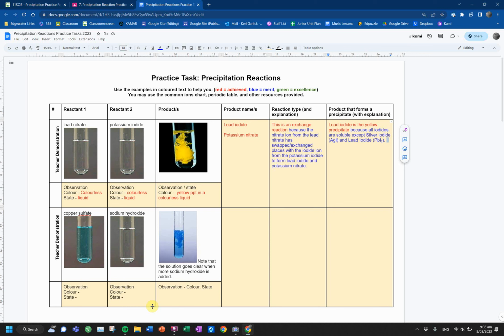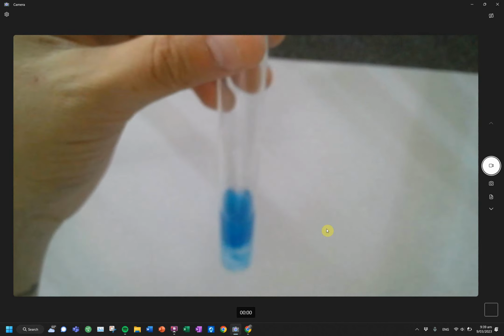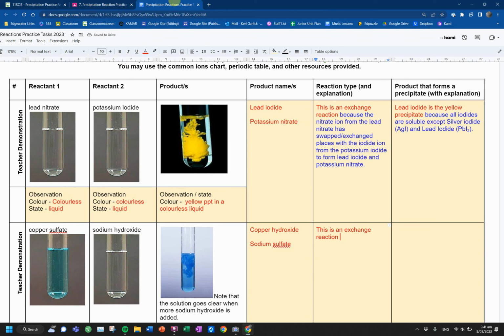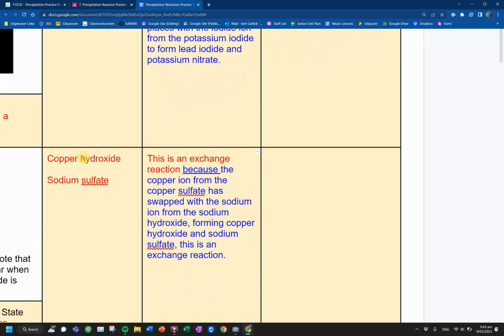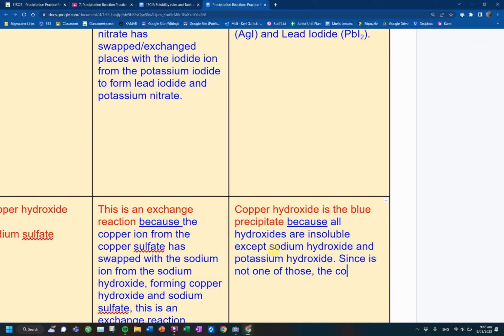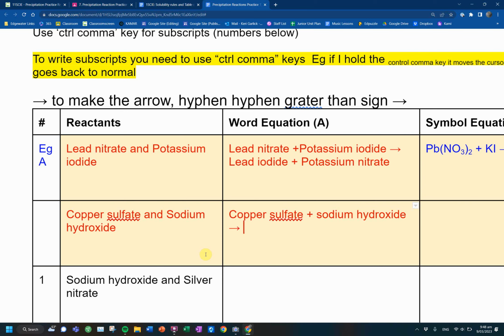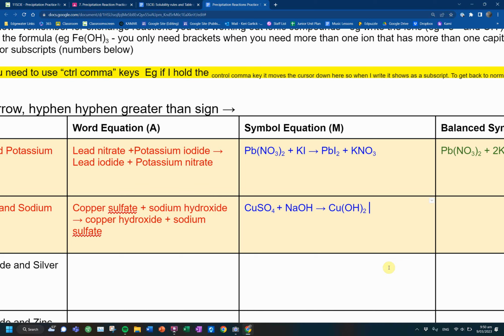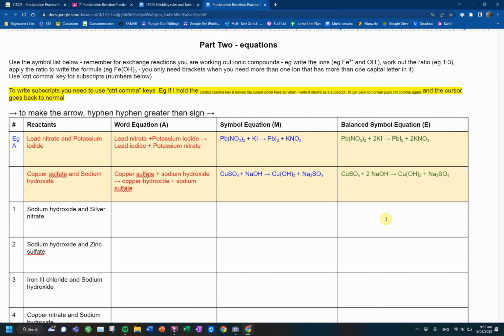7. Precipitation Reaction Teacher Demo 2